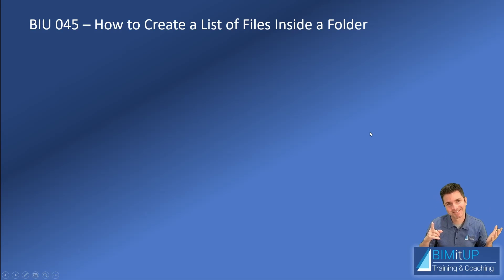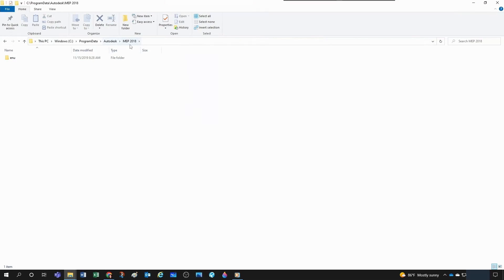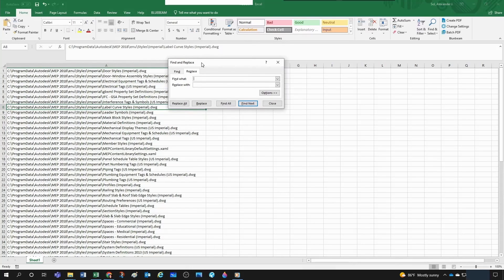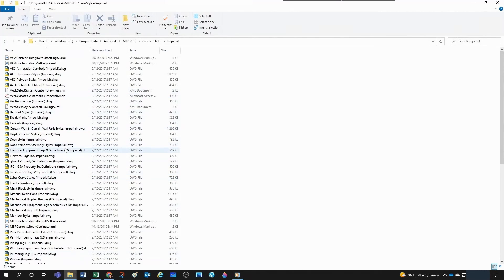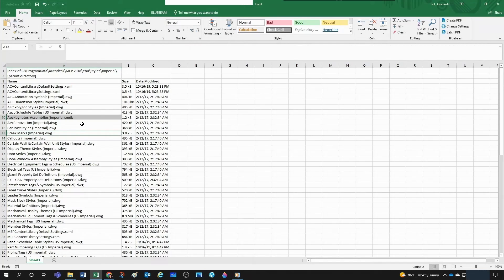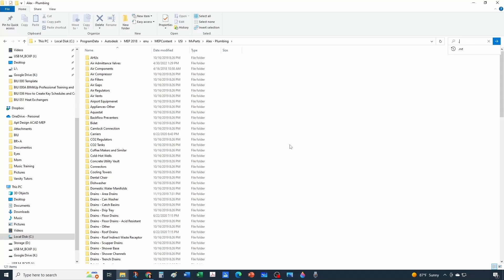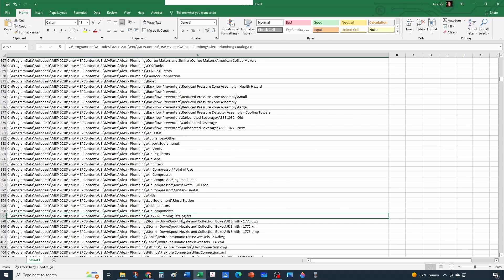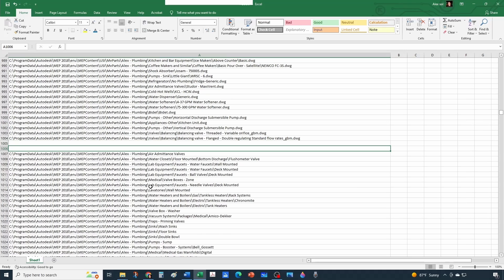How to Create a List of Files inside a Folder (in Excel)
In this video tutorial, I will show you How to Create an Excel List of Files inside a Folder. Enjoy!
Detailed Video Content:
• How to create a list of files into excel as separate cells: (0:00)
• How to remove rows that meet a certain criterion in excel: (1:00)
• How to create a list of files and folders into excel: (1:30)